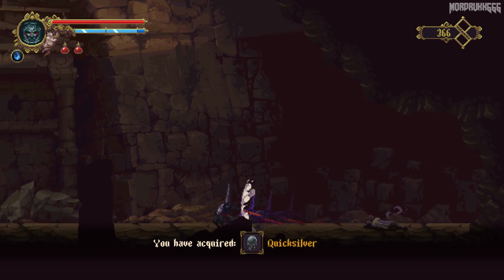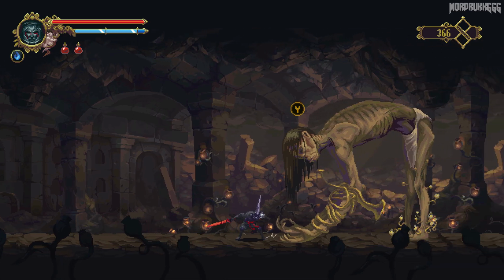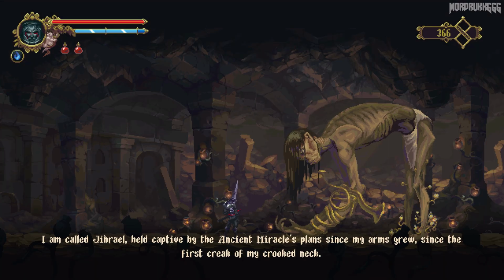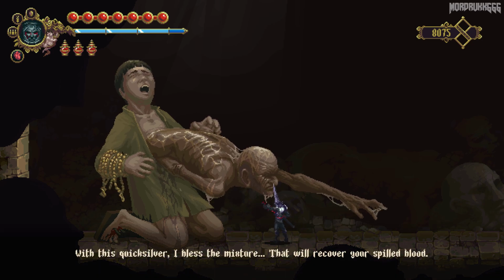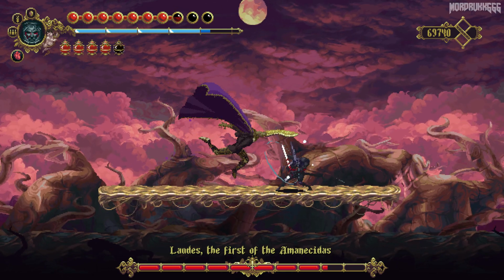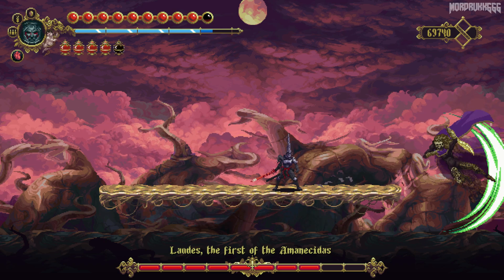Blasphemous - The Stir of Dawn (DLC) Review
Check out my take on the new Blasphemous DLC, "The Stir of Dawn", and excellent addition to the game that comes with some much needed quality of life improvements.